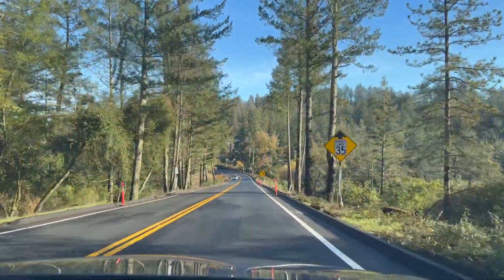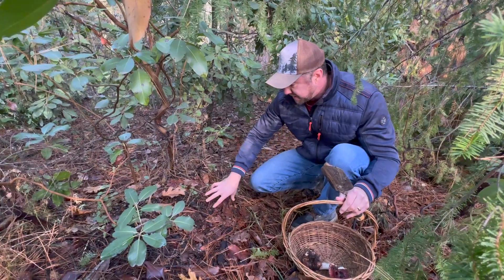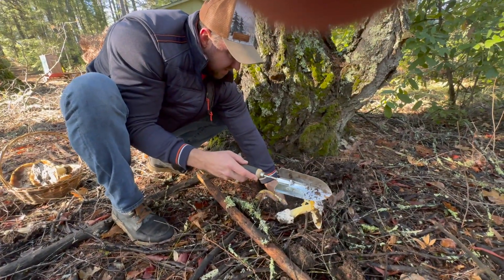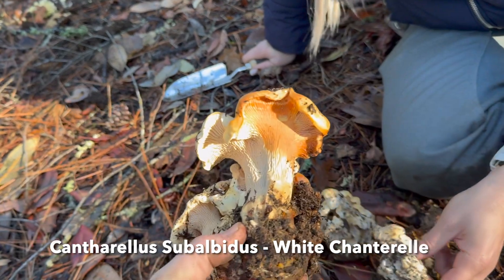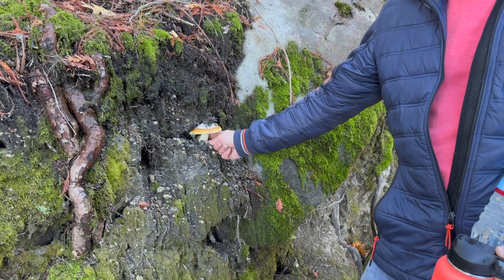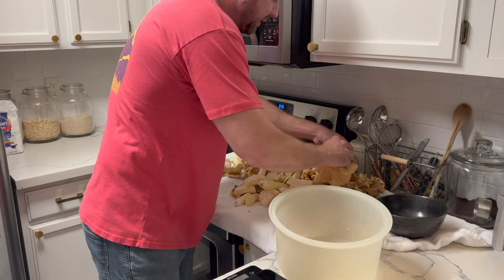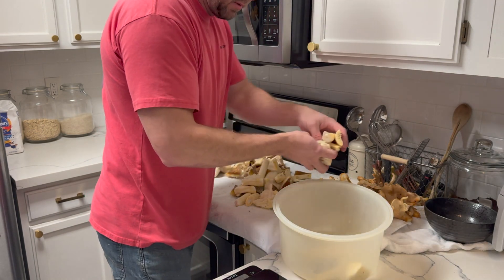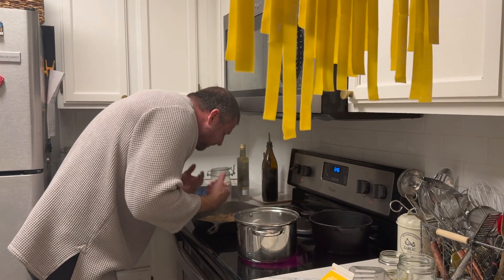Northern California Mushroom Foraging | Chanterelles & Matsutake Mushrooms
We've been foraging in Napa Country for quite some time and specifically on Howell Mountain which is on the North Eastern side of Napa Valley. December seems to be the month when we get the best results and normally we go on Christmas day. This time we chose Dec 8th which turned out to be a really good time to forage this year with this years rain and weather patterns.

In all we foraged about 12 pounds of amazing wild mushrooms that included some beautiful white Chanterelles, Matsutake, and some lovely edible Amanitas known as Coccora's or Amanita calyptroderma.

There were dozens of other species up there but as a rule we never eat anything that isn't incredibly easy to identify. Also, this is not any sort of advice in regards to properly identifying mushrooms and we only ever suggest going out with a trained professional.